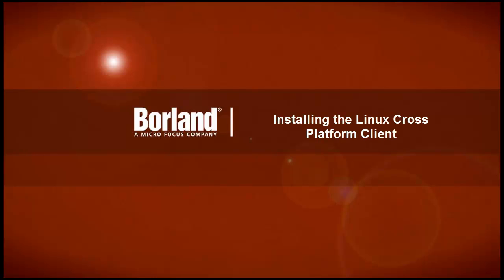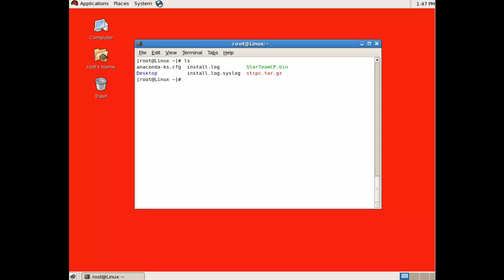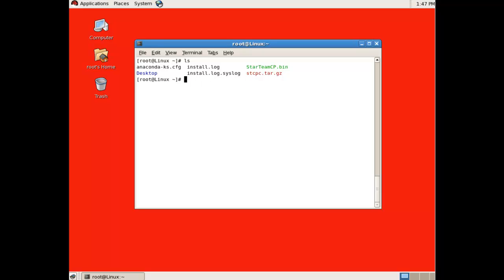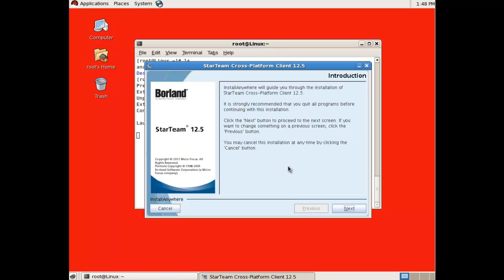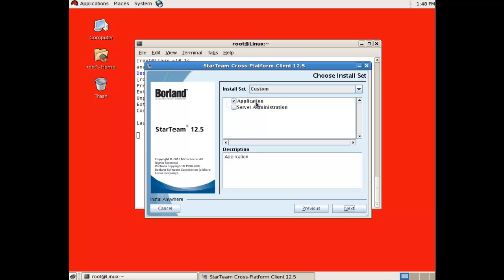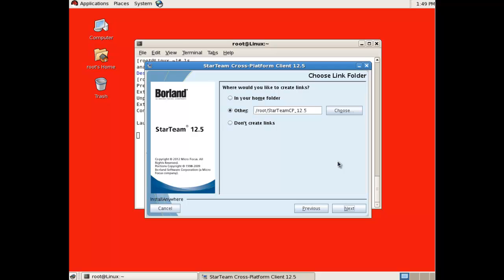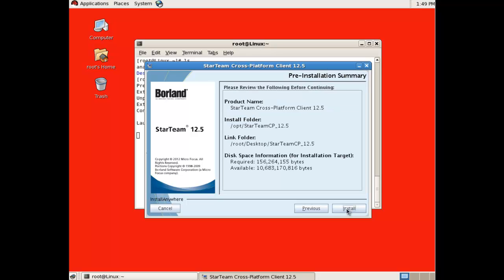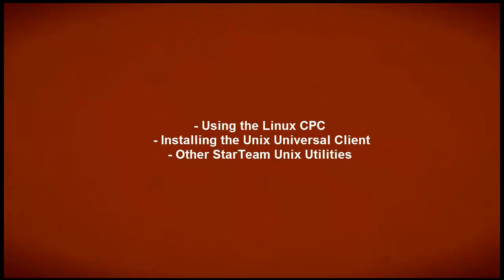Borland StarTeam - Installing the Linux Client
This video is a step-by-step guide to installing the Borland StarTeam Linux Client.